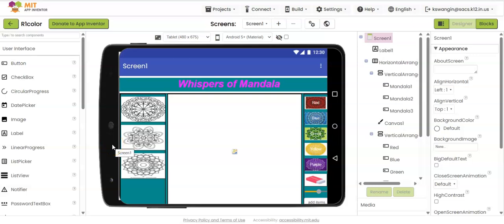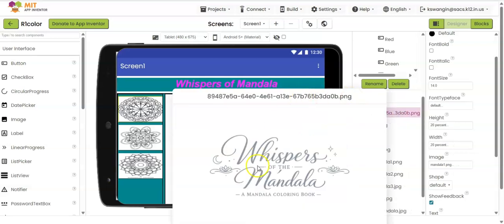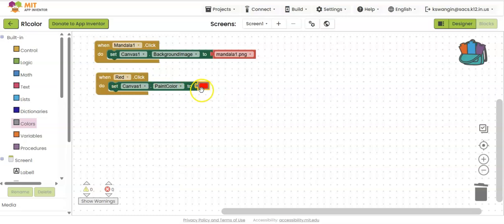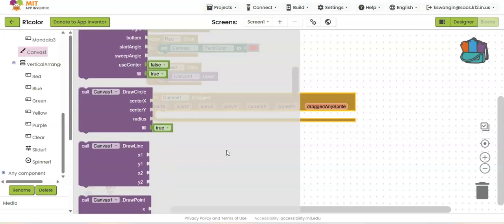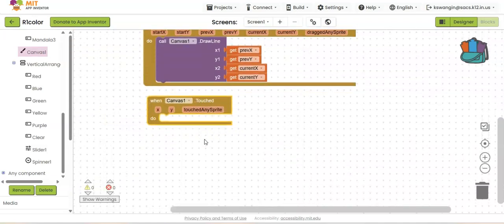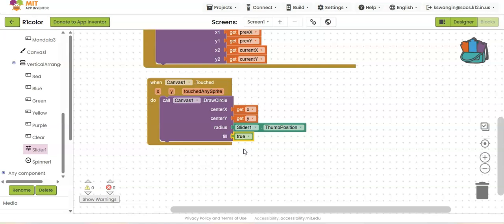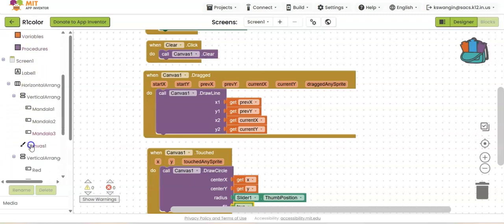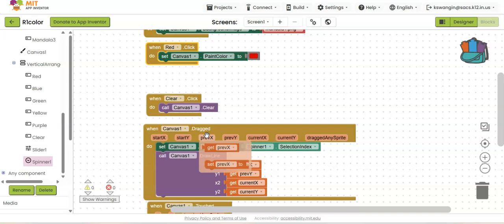Codewholecolorbook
How to code the whole Coloring Book from start to finish